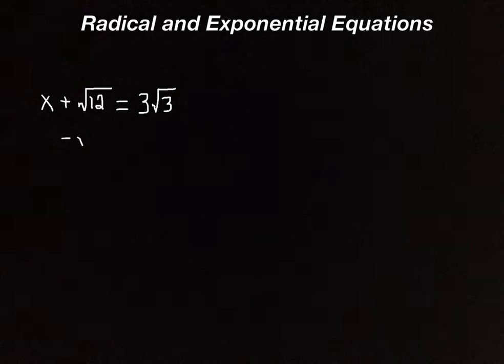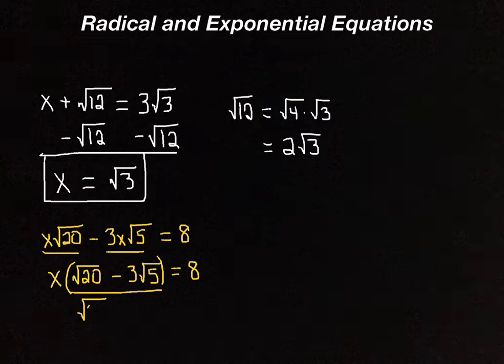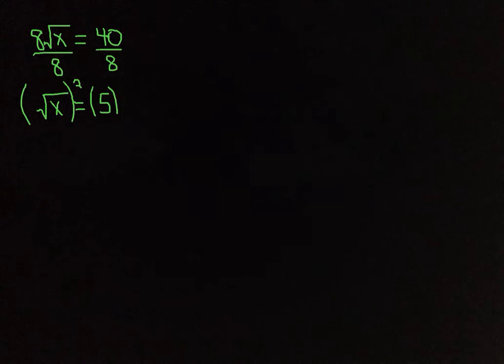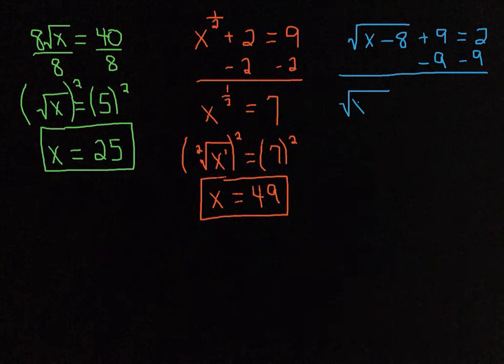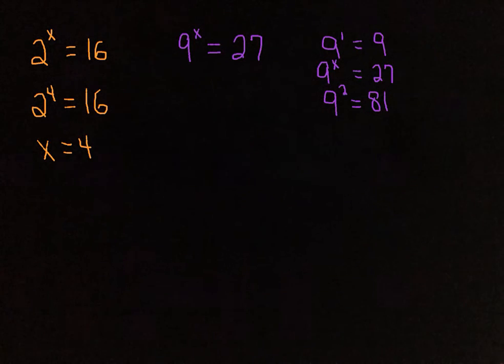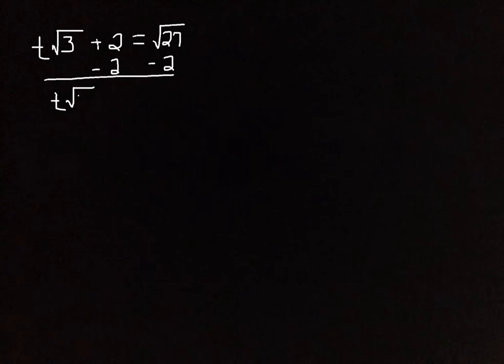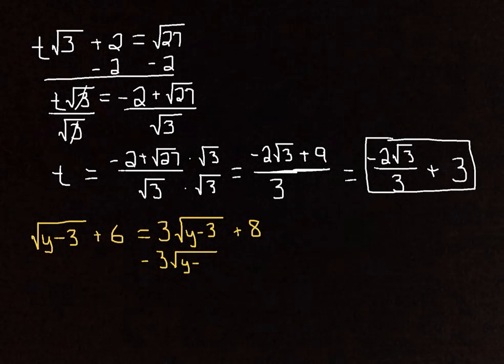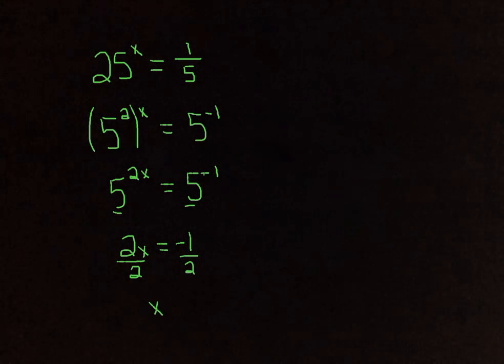Radical and Exponential Equations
Learn to solve radical and exponential equations!